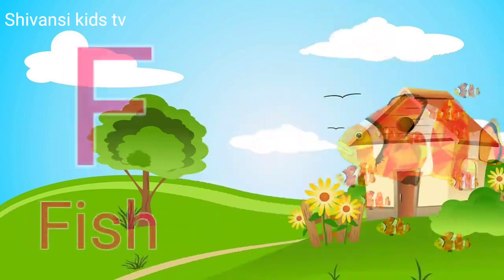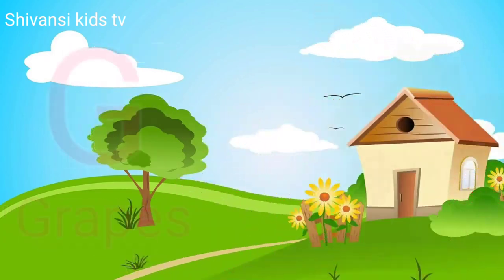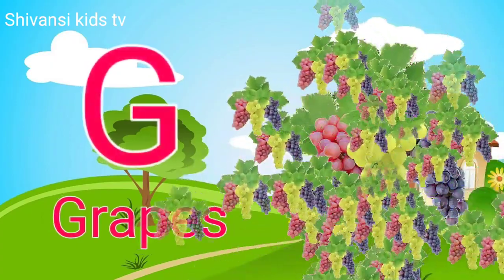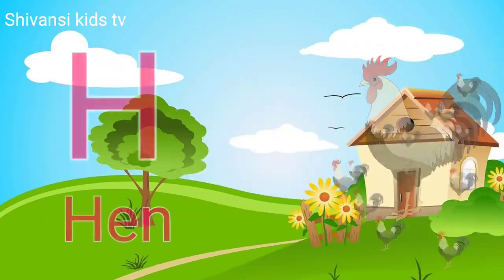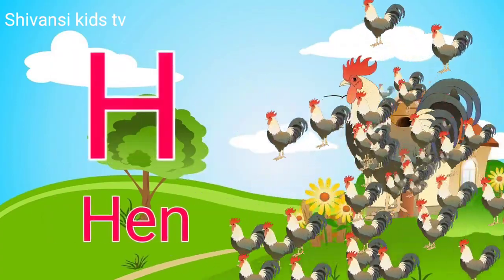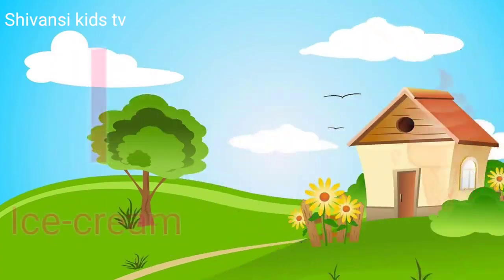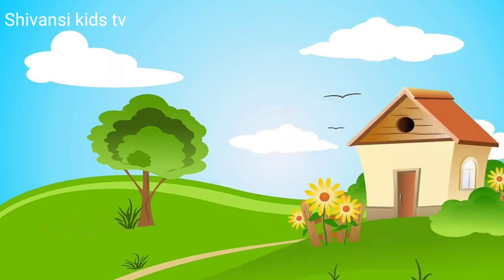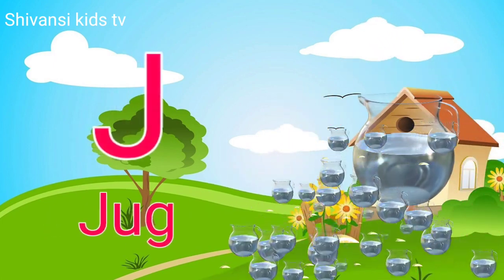a to z | a for apple | cartoon | abcd | hindi varnamala | chhote bacchon ki poem